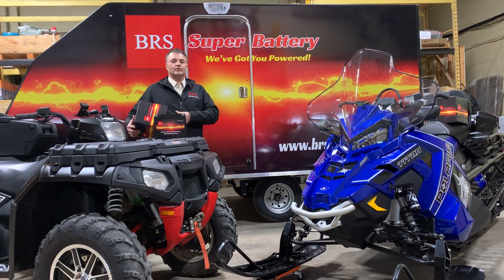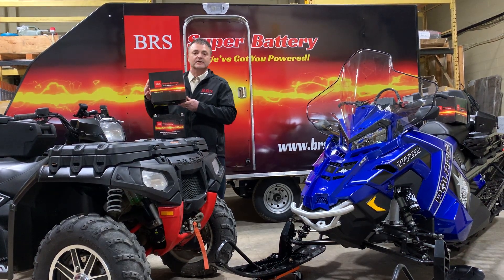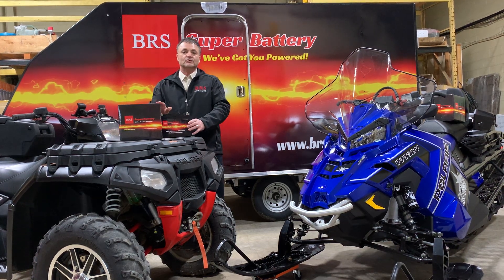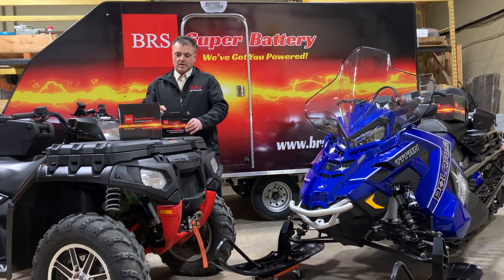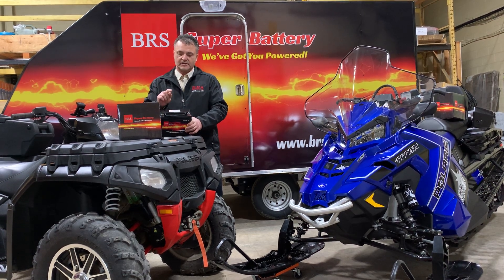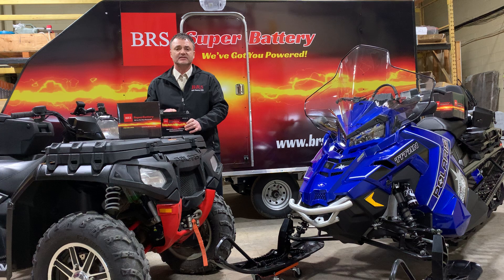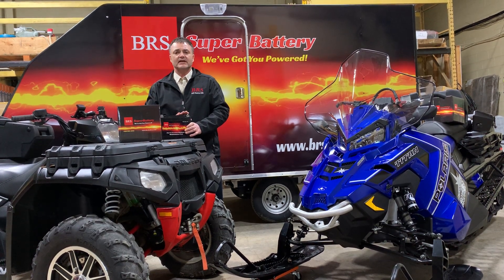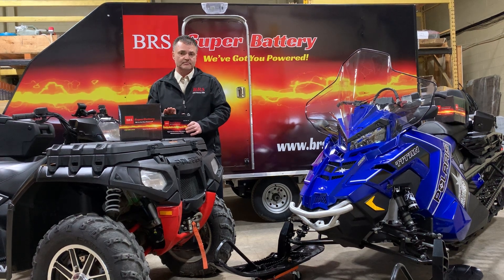BRS Super Batteries Are Inspected Before Shipped To You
The BRS Super Battery is a  high performance AGM battery and is the perfect choice for power sports riders like you.

This battery is compatible with Motorcycles, ATV's, Side by Sides, UTV's, Jet Skis, Snowmobiles, Dirt Bikes, and more.

The BRS Super Battery can handle anything you can throw at it:
Rough terrain, hill jumps, muddy swamps, rough waters, and long rides are no problem.

Your toys will start and run strong without a problem.

The BRS Super Battery is built to last and that's why we stand behind our batteries 100% for a FULL 10 or 2 Years With No Proration!

Features:

✅  100% Charged and Ready To Go When They Arrive To You!
✅  Non-Spillable Sealed Design
✅  AGM Technology Allows Repeated Charges and Discharges Without Diminished Performance
✅  Long-Lasting Performance Even In Demanding Applications
✅  Shock & Vibration Resistant
✅  High Performance Maintenance-Free OEM Battery For All Power Sports Vehicles such as Motorcycles, ATV's, Side by Sides, UTV's, Jet Skis, Snowmobiles, Dirt Bikes, and more.
✅  Permanently sealed special absorbed-glass mat battery eliminates water loss. No need to add any liquid to the battery
✅  Holds charge three times longer than conventional batteries
✅  High performance active material with anti-sulfation additive
✅  High capacity and cranking performance
✅  Maintenance Free – No additional water needed
✅  Sealed Valve Regulated
✅  Spill and Leak Proof
✅  Deep discharge protection
✅  Plate grids from lead-calcium alloy, free of antimony
✅  Long Shelf – Charged and ready for use
✅  Excellent starting and cycling
✅  Installs in any position except upside down